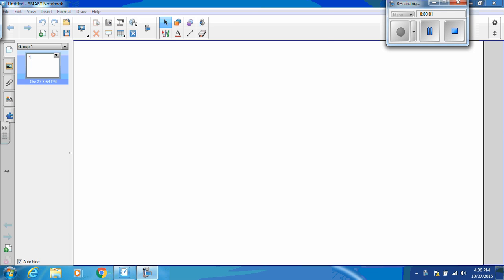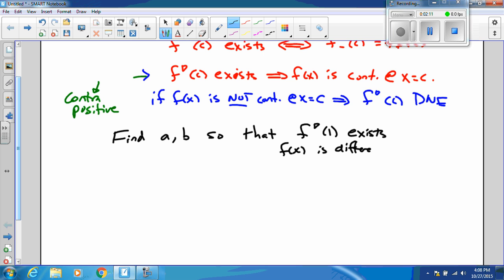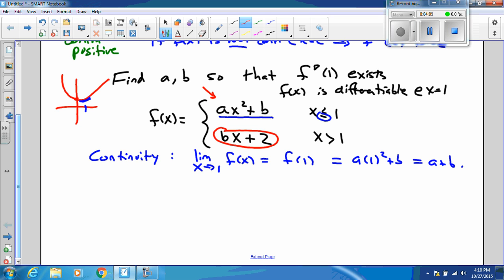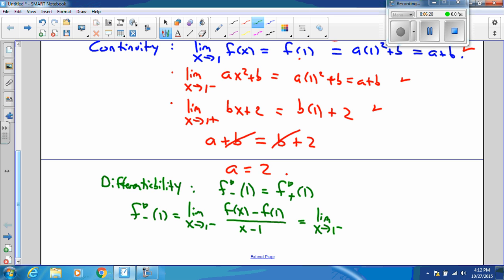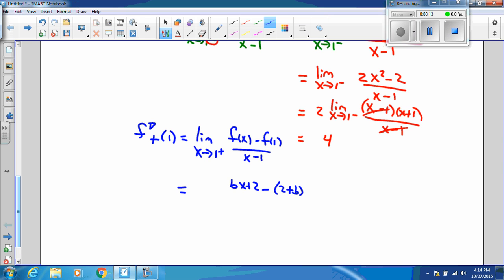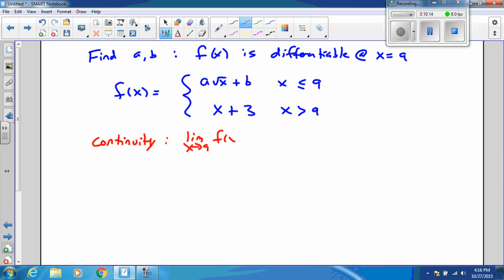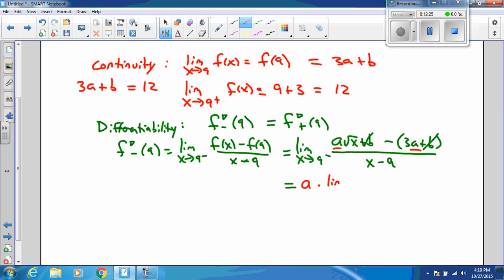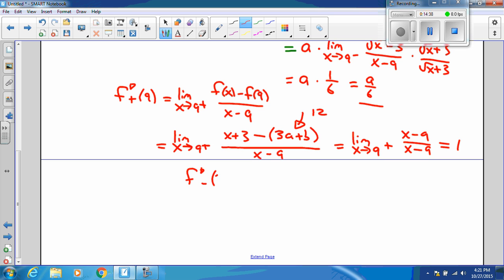Oct 27 Two examples of Making Functions Differentiable